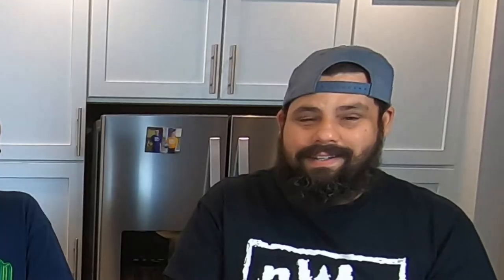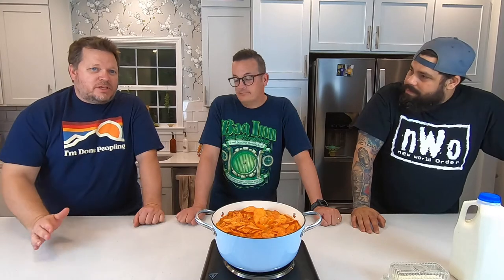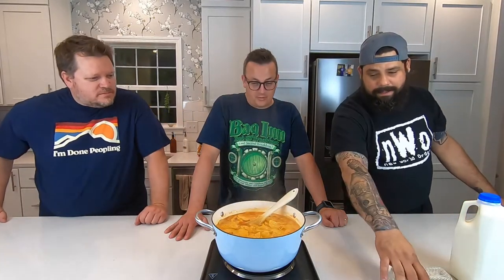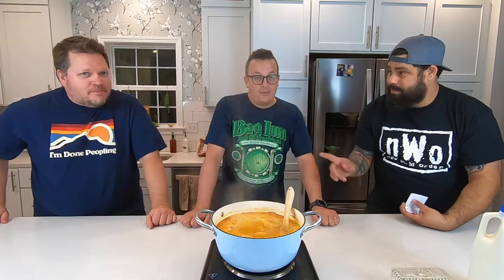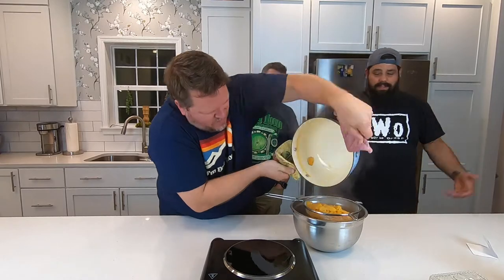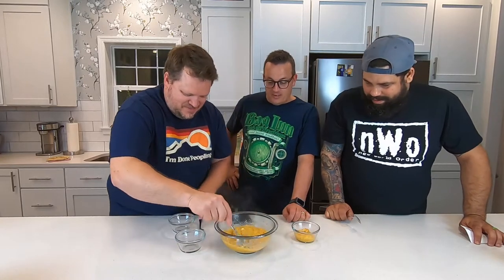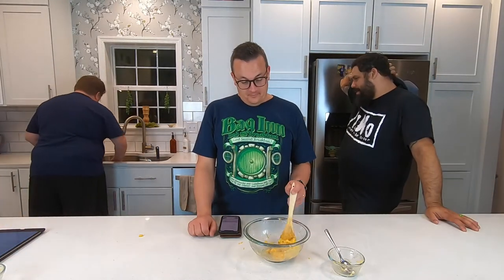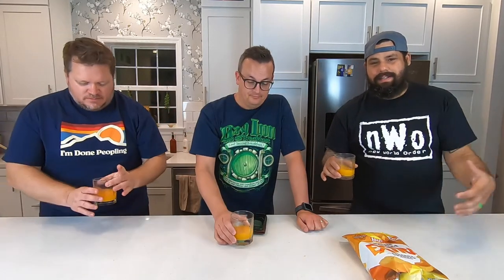Potato Chip Mashed Potatoes & 2021 Entertainment talk.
This episode the guys try to make Mashed Potatoes out of Baked Lays Potato Ships.
They also talk about their fav TV shows and Movies they have seen in 2021 as well what they are excited about in the second half of the year. Remember...they dont have good taste in foor or entertainment so be careful.